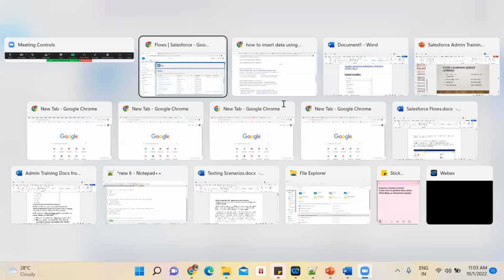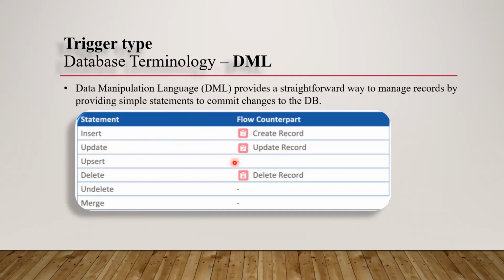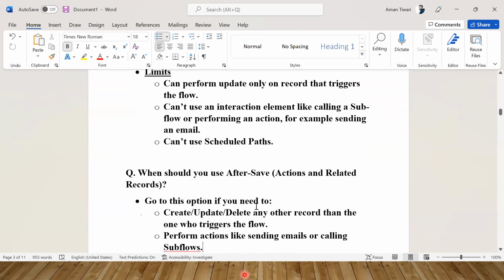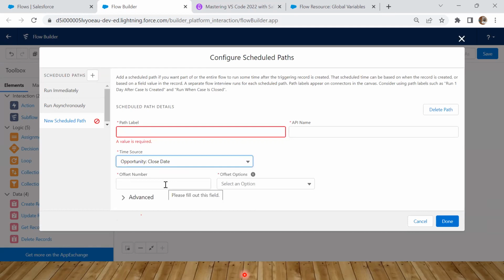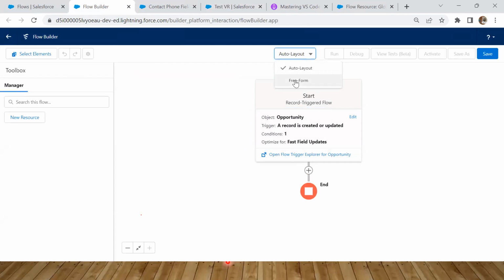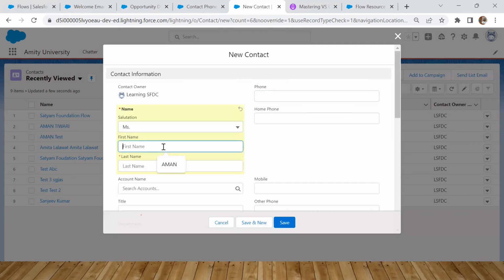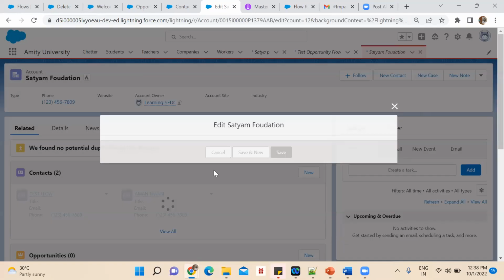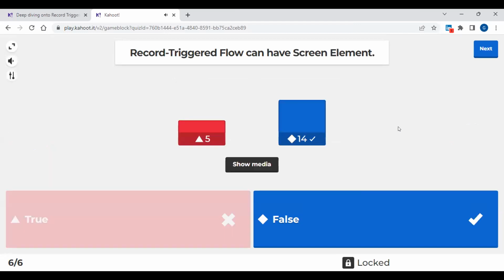Deep diving onto Record Triggered Flow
Topic:   Deep diving onto Record Triggered Flow
Date and Time: Saturday, 1st October'22, 11:00 AM to 12:00 PM IST

Speaker: Aman Tiwari

Aman Tiwari is a 3X Salesforce Certified Salesforce Developer at LTI. He is also a Blogger @pantherschools

Agenda
Deep diving onto Record Triggered FlowQ&A